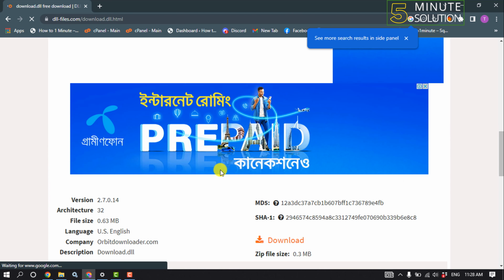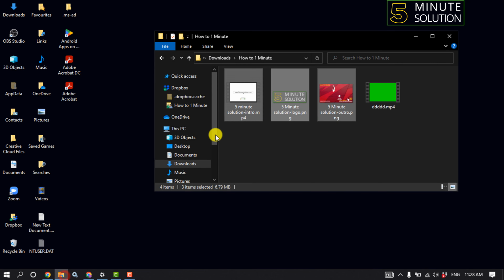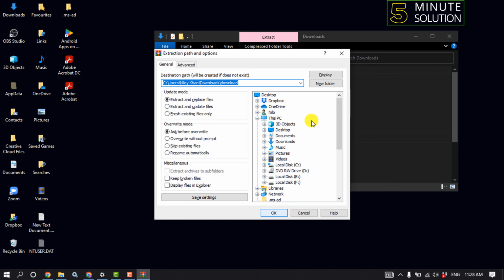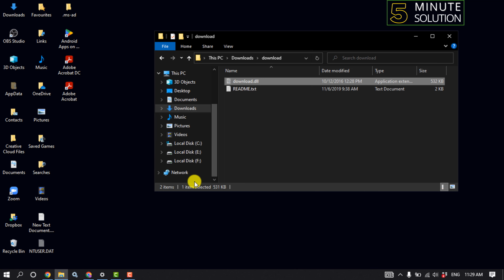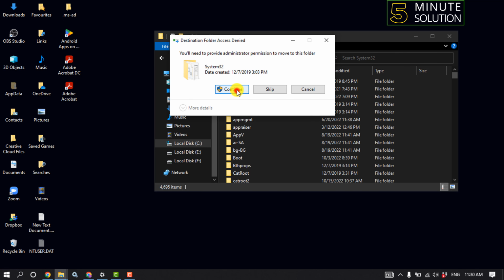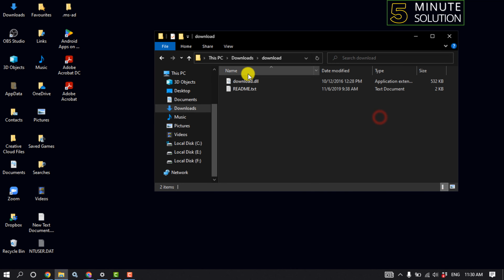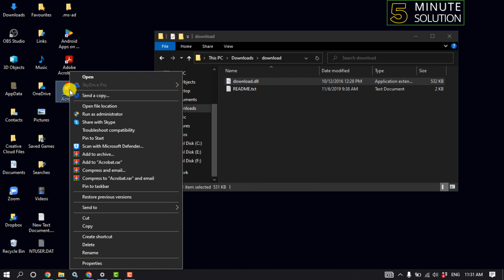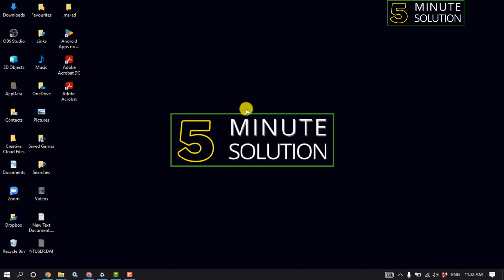How to Fix Vmprotectsdk32 Dll missing Problem 2024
How to Fix "VMProtectSDK32.dll is Missing"